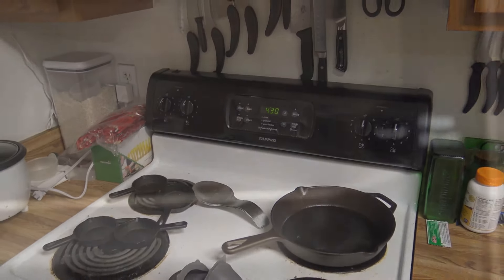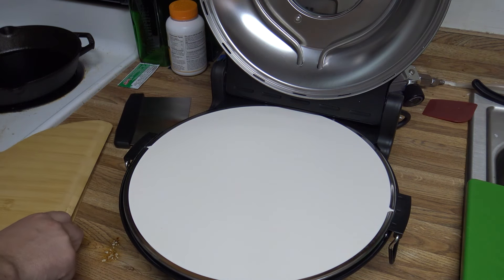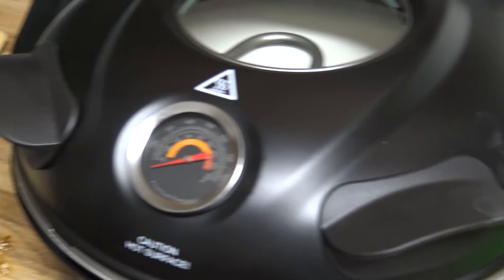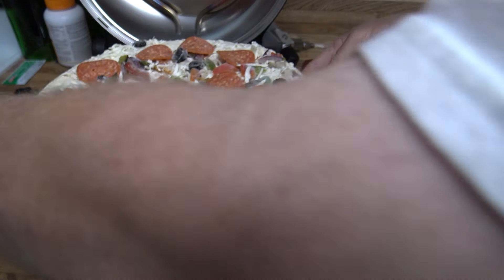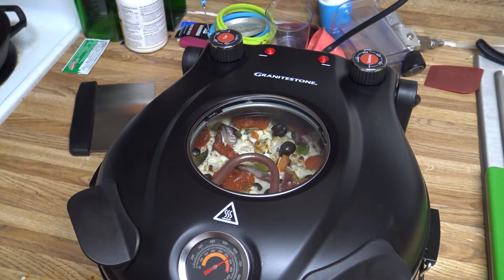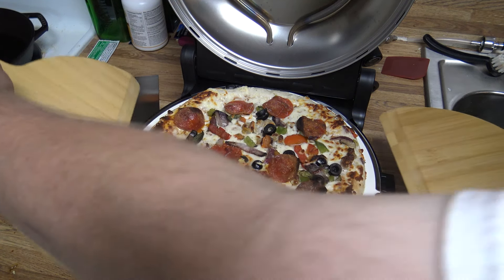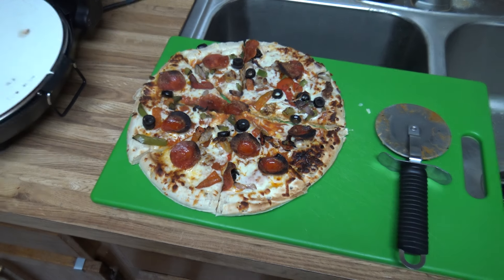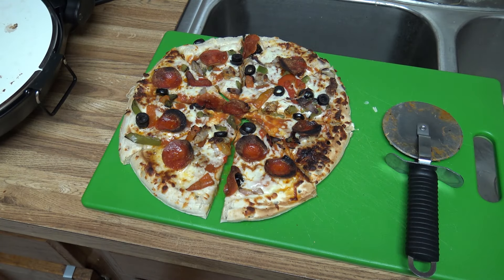(594) Granitestone Piezano Pizza Cooker Unboxing & Test Cooking a Frozen Pizza